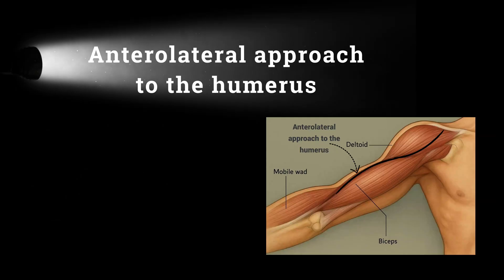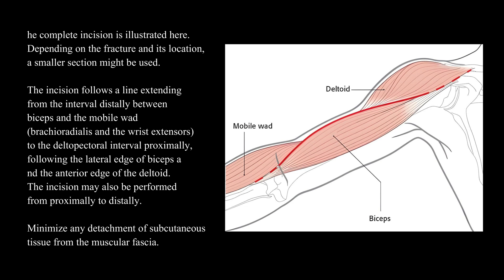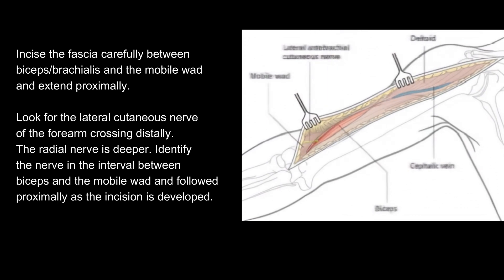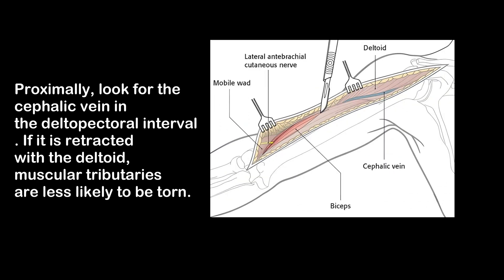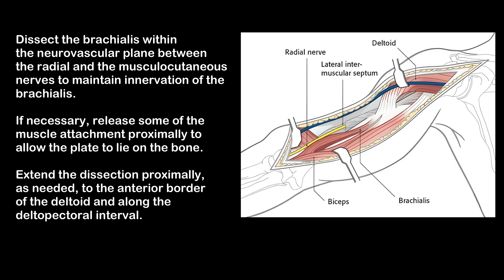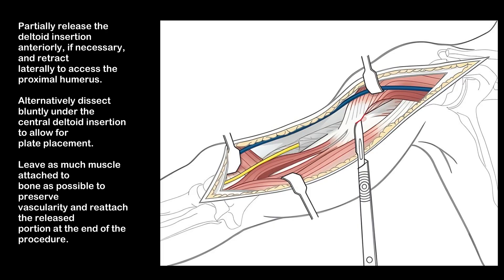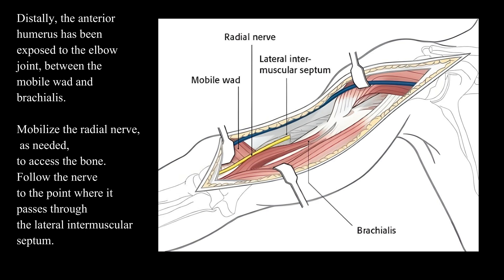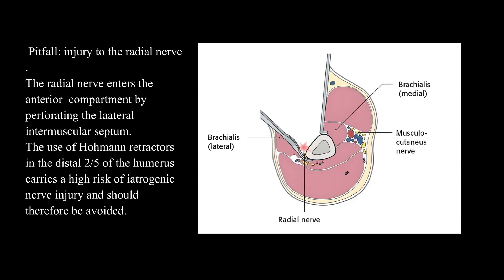Anterolateral approach to the humerus.